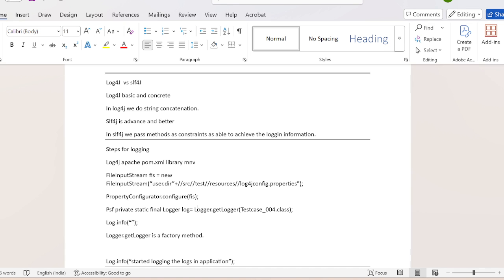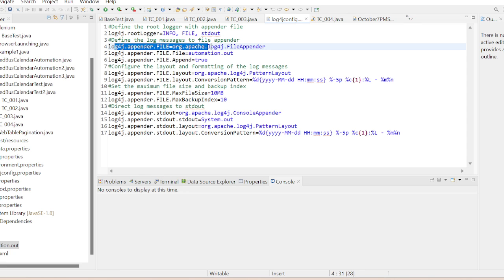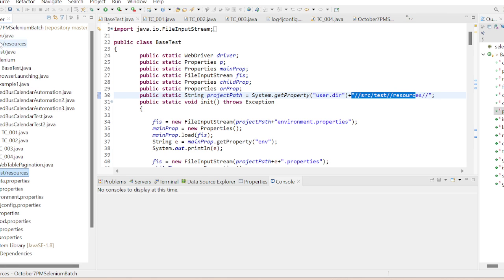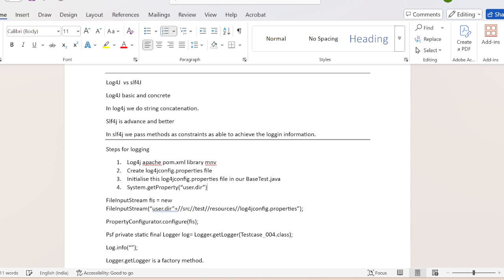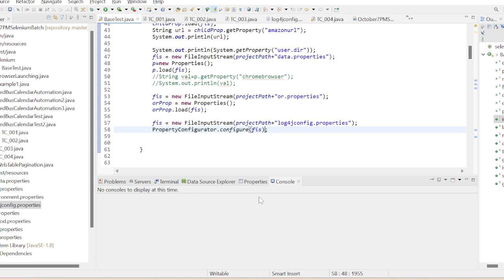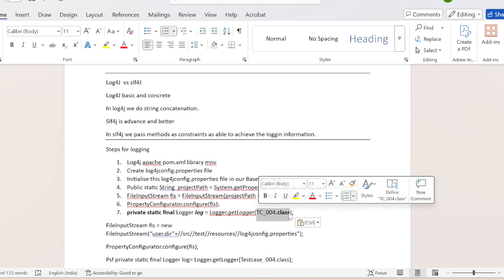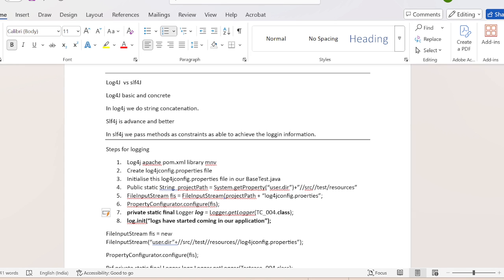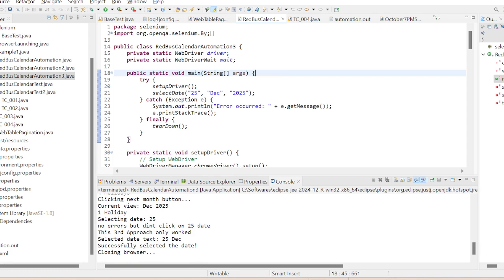Selenium Interview Question Part 5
Selenium Interview Question Part 5 Loggers in Selenium and Advance xpath and Css Locators and Identifiers